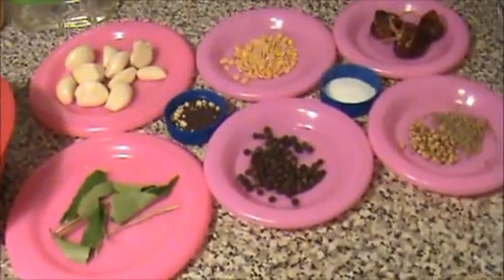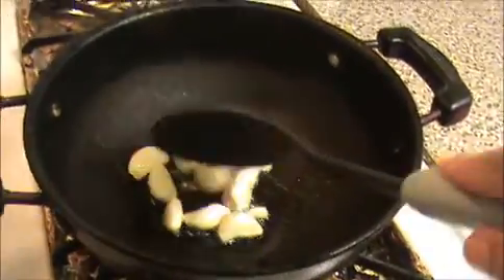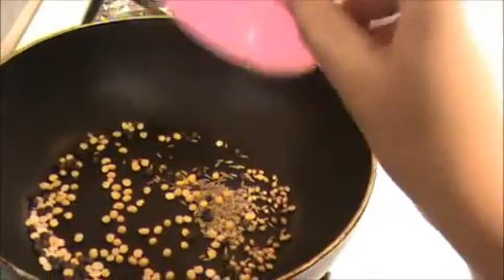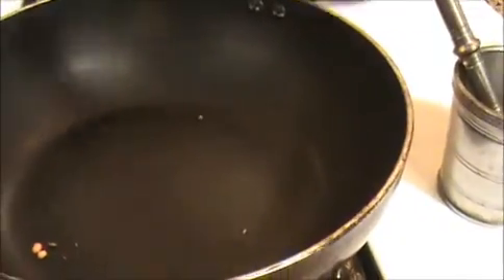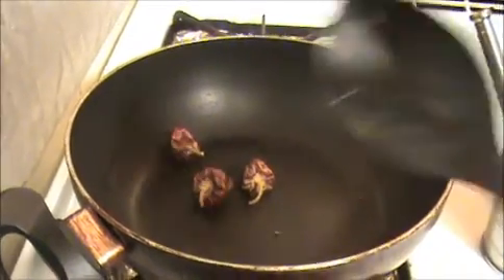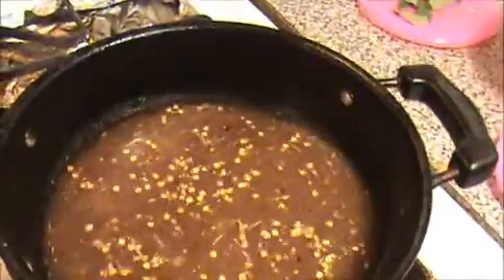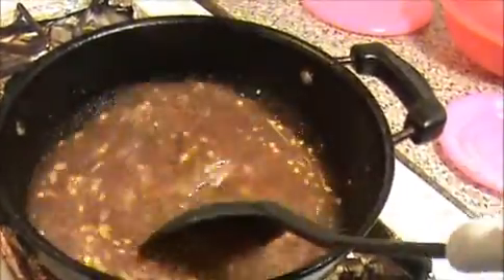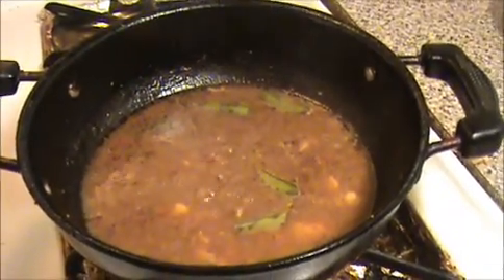Garlic Rasam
demonstrates how to prepare south indian garlic rasam.